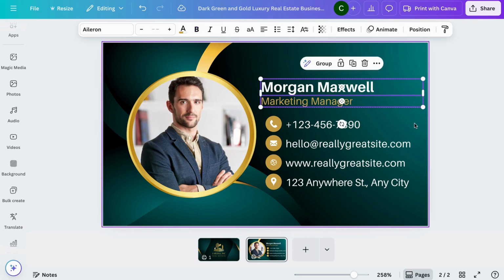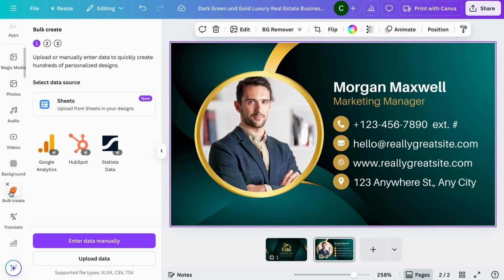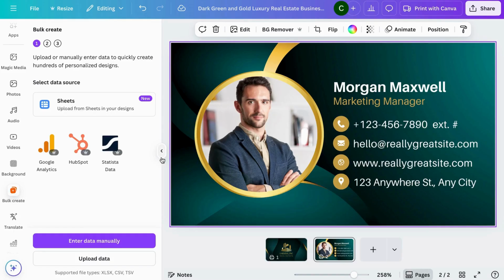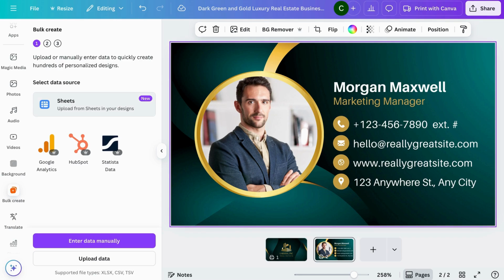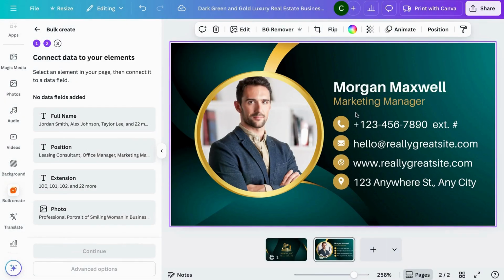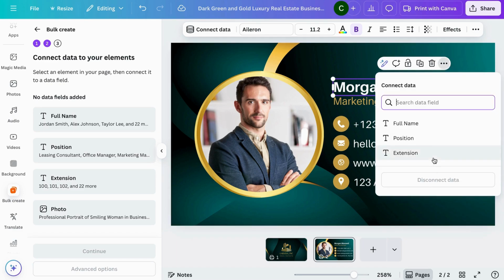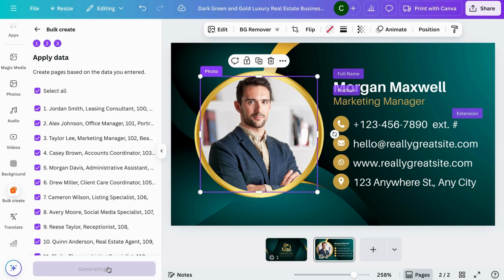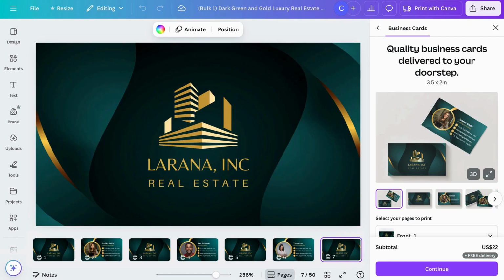Canva PRO Tutorial (Bulk Create)- Create Dozens of Designs Automatically (ft. Business Cards)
What if you could create dozens of desig in minutes — all at once? In this tutorial, I’ll show you how to use Canva’s Bulk Create feature to design faster, smarter, and at scale.

We're using business cards as the example, but once you learn the method, you can apply it to social media posts, name tags, thank-you cards, product inserts, and more. If you’re ready to stop designing one-by-one and start building like a pro, this is for you.

⏱ TIMESTAMPS
00:00 — Why Bulk Create Will Save You Hours
00:25 — Setting Up Your Canva Template
01:56 — Adding Your Information
04:00 — Connecting Data to Your Design
05:00 — Generate 50+ Designs

🛠 TOOLS USED
Canva Pro (Bulk Create)
Google Sheets or Excel (.CSV) *Optional